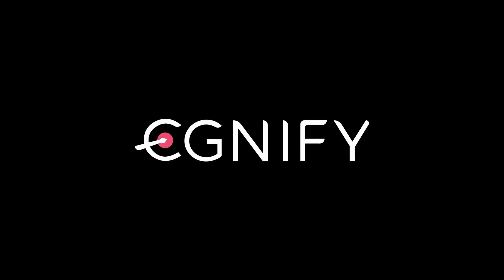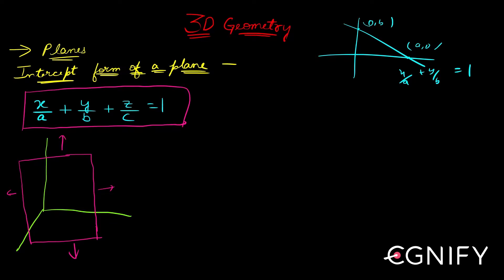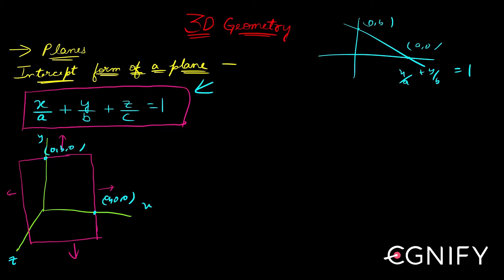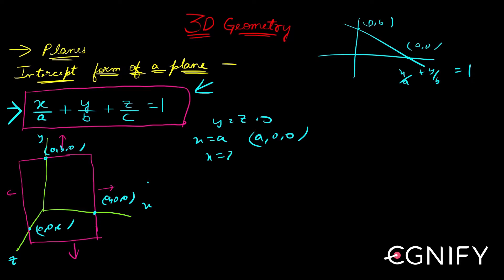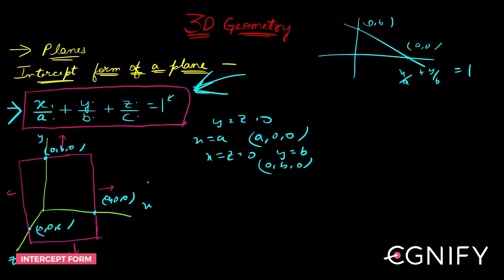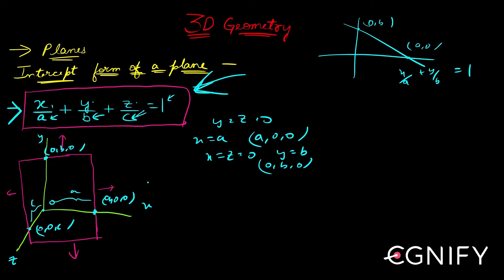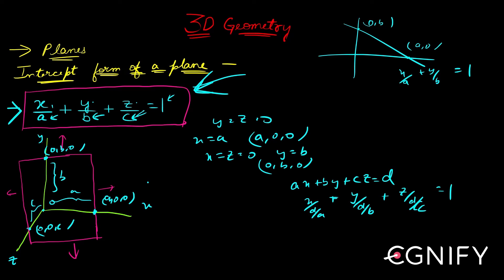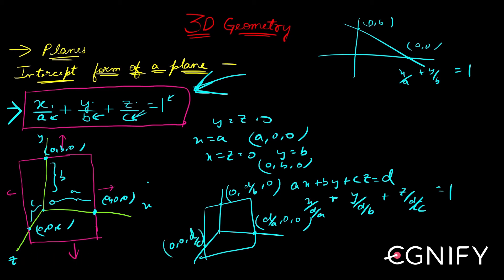22.Intercept form of a plane | 3D Geometry | JEE Maths | Egnify